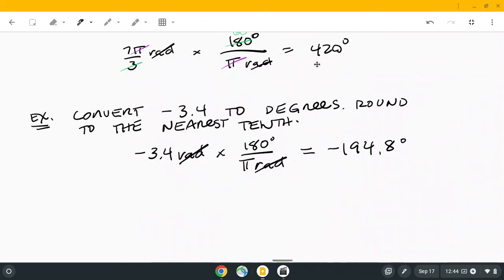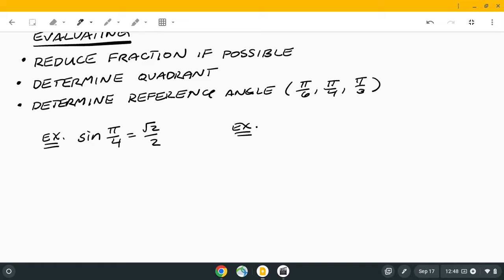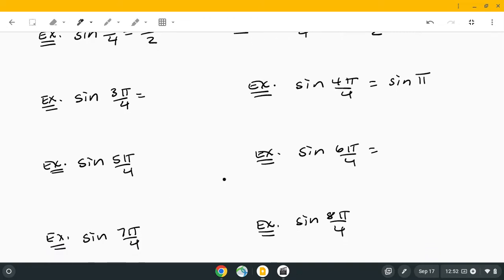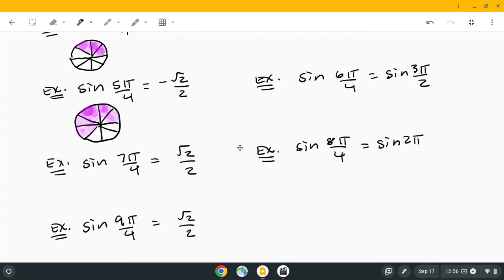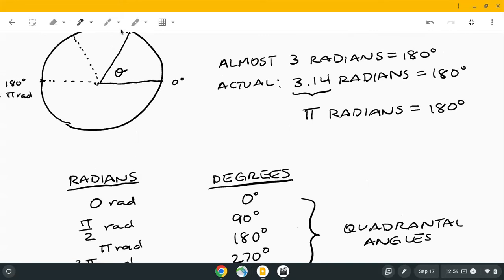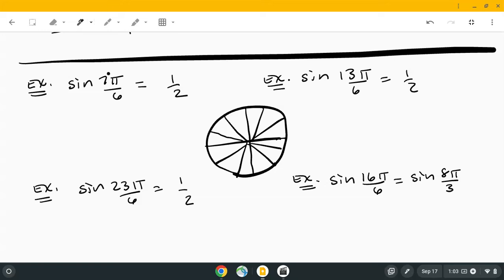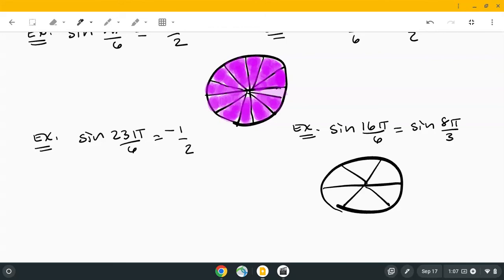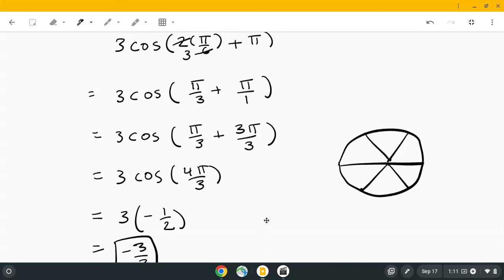M170 3 2 part 2 Radians and Degrees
Evaluating trig functions of radians